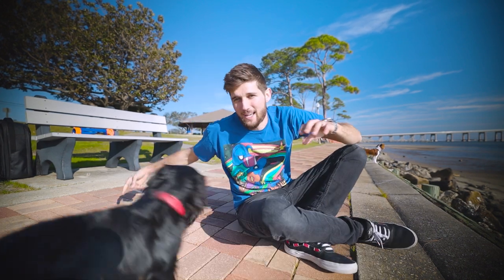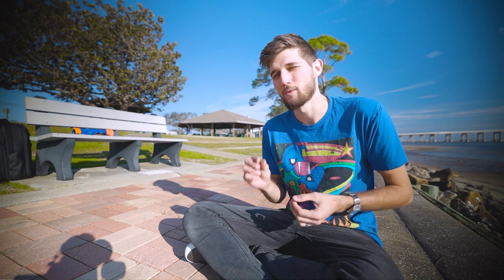Puppy Training - How to Spin - King Charles Cavalier Spaniel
In todays video I'll be teaching you how to trian your dog to spin! This trick is extremely cute and can be very impressive to your friends and family! Thanks :D